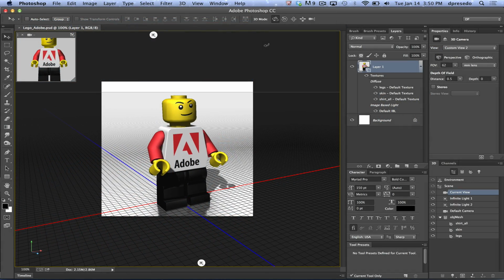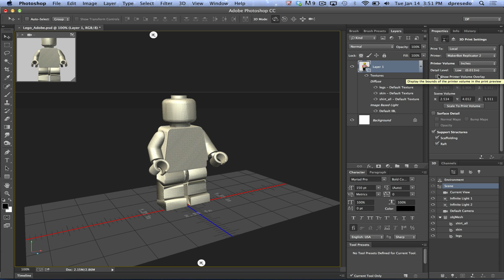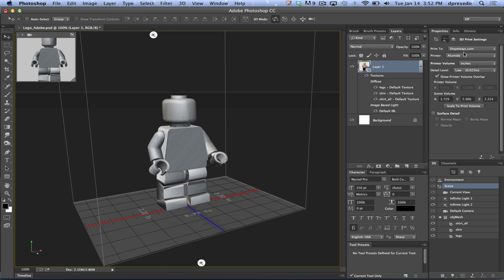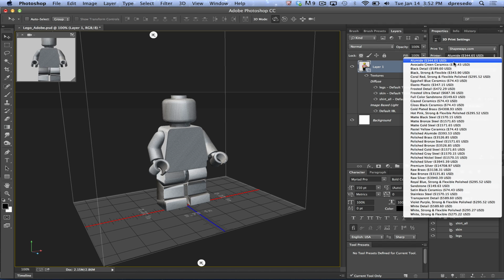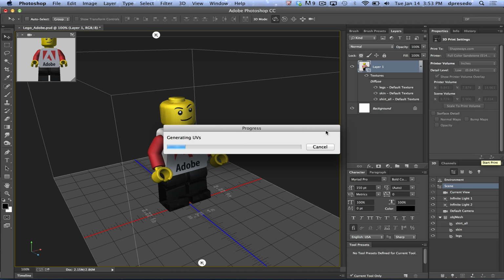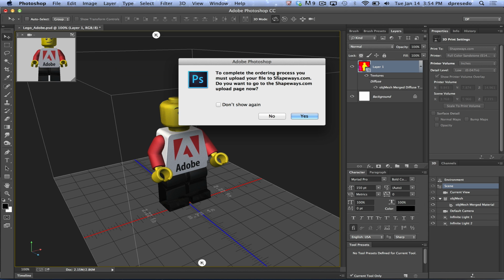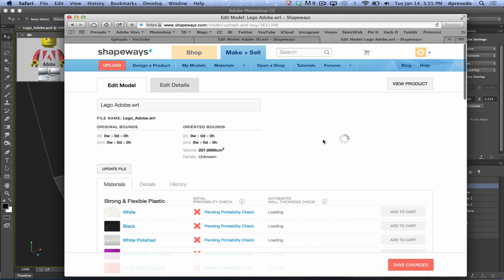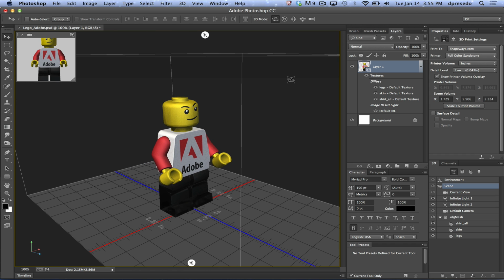Photoshop 3D Printing 02 Shapeways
Photoshop CC Update January 2014 - 3D Printing from within Photoshop and to SHAPEWAYS